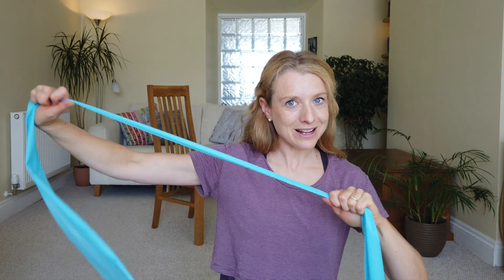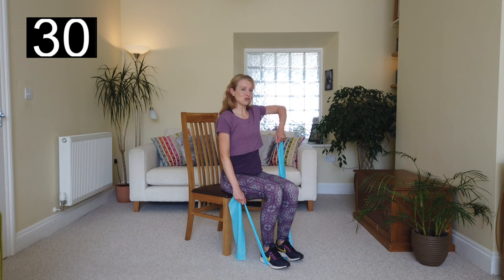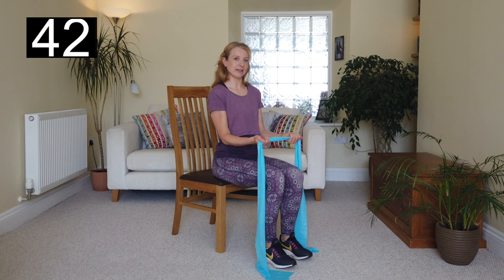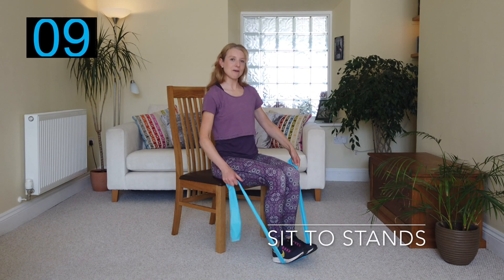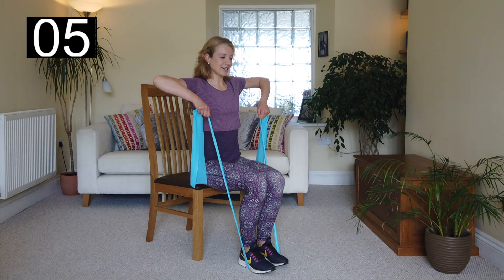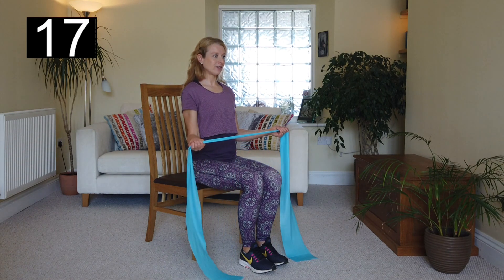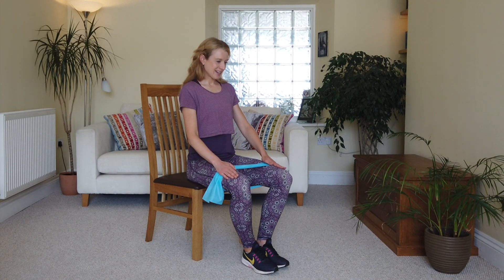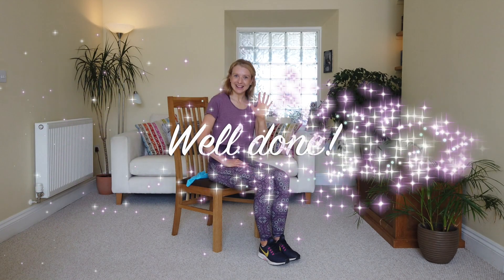Day 2 of 7 Day Senior TheraBand Workout Challenge (Chair Based 10 min Exercise)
Join me for the 7 Day Senior Theraband Workout Challenge!!! Are you ready to take the challenge? By committing to these workouts, you will start to notice improvements in your muscular strength and endurance. So what are you waiting for! Grab your exercise band and let's do a snappy 10 minute routine everyday for 7 days. I believe in you! Now do you believe in yourself too? This is suitable for everyone! Jump off that sofa and let's get exercising!